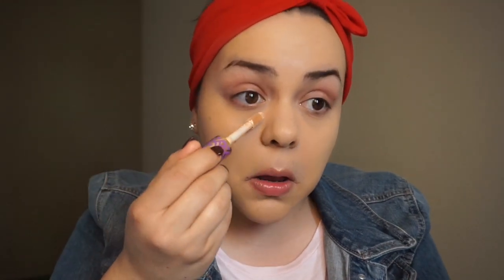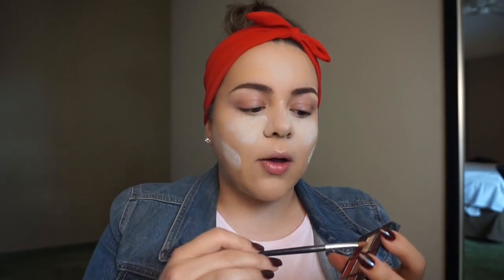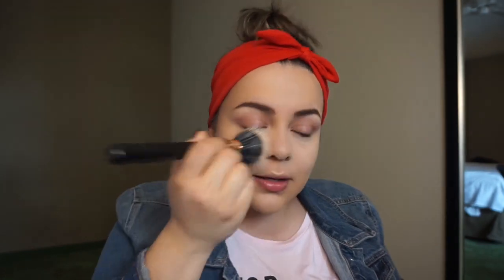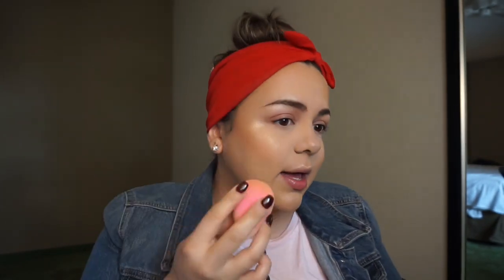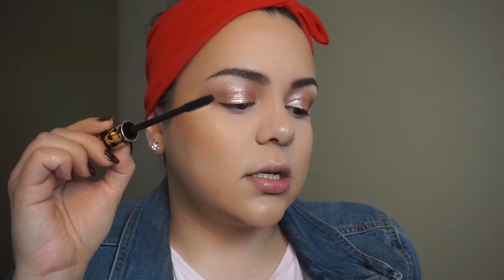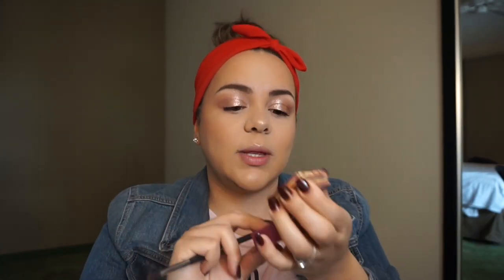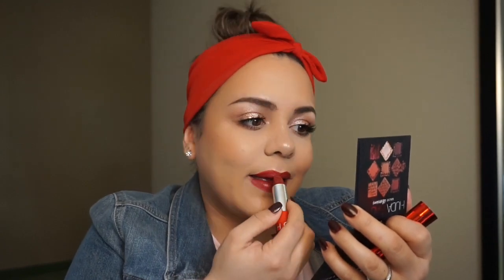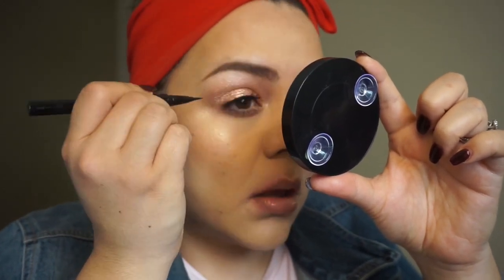GRWM- Easy Peasy Lemon Squeezy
Hi all, this is a super easy look using just one shadow.

Butter London- Frosted
House of lashes- Siren Mini

My name is Nathalie Velasco- yes my name has an H in it :)

I am a lover of all things makeup and I love to create new makeup looks. I am the creative type of human I enjoy things like sewing and coloring and painting.
I am a huge family person and was recently married to the LOML.